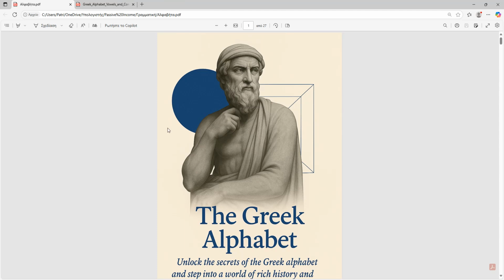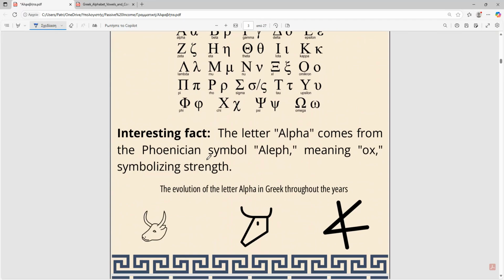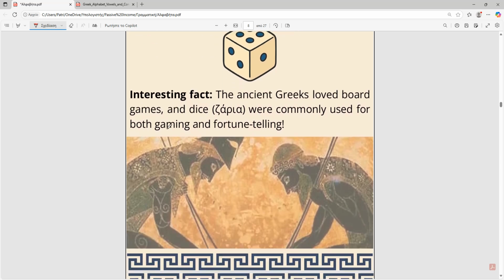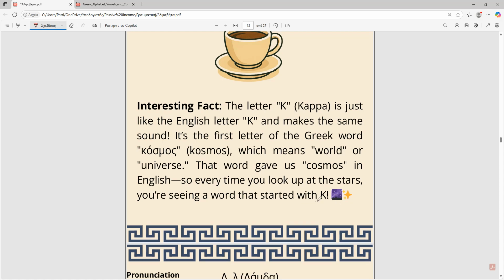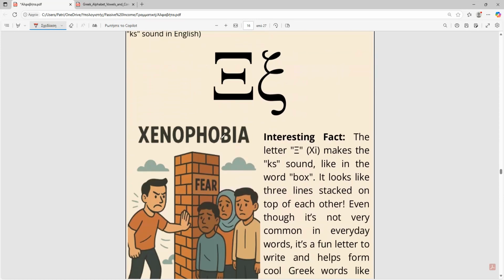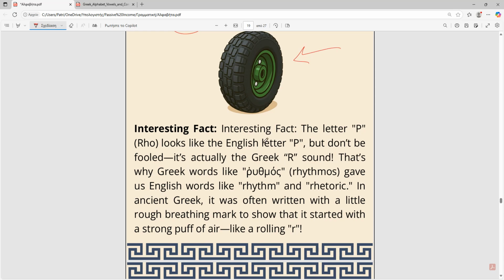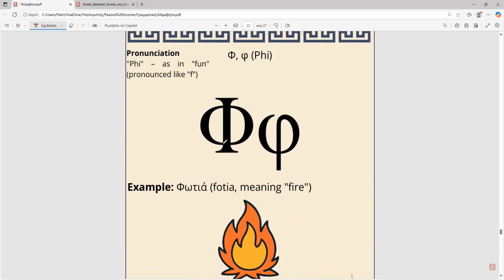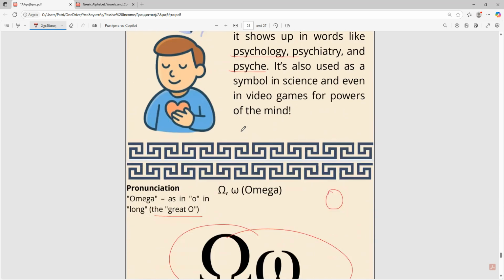The Complete Greek Alphabet Guide for Absolute Beginners!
Welcome to this beginner-friendly lesson on the **Greek Alphabet**!

In this video, we’ll go through all 24 Greek letters – vowels and consonants – with clear pronunciation, examples, and tips to help you learn easily.